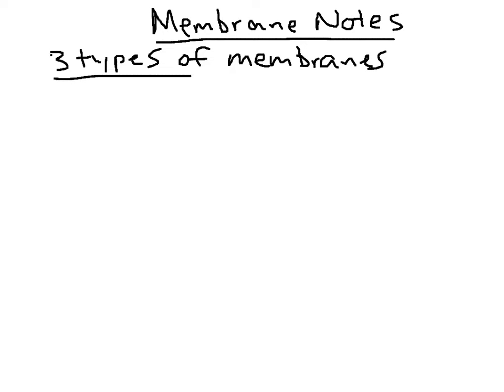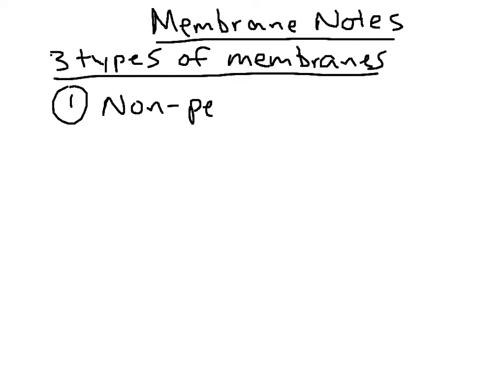Membrane Notes.mp4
Mr. Adkins Notes on types of membranes